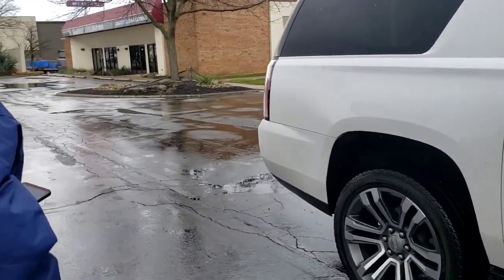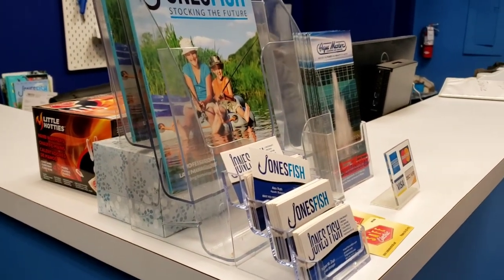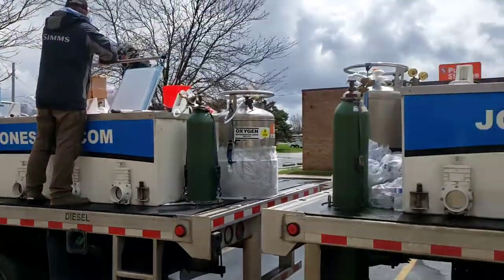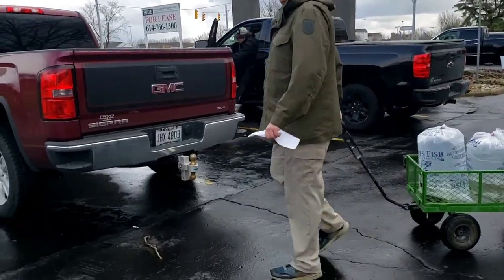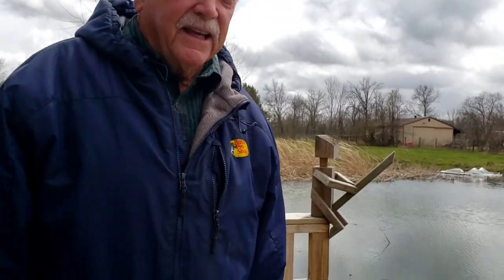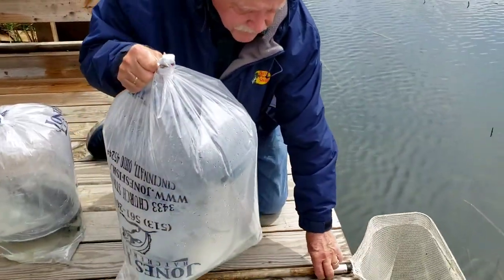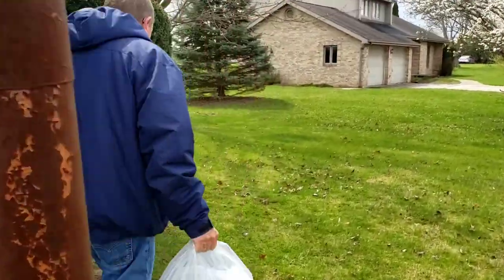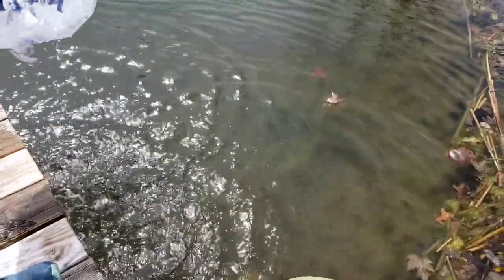Pick-up channel catfish grass carp from Columbus Jones Fish Hatcheries for our pond